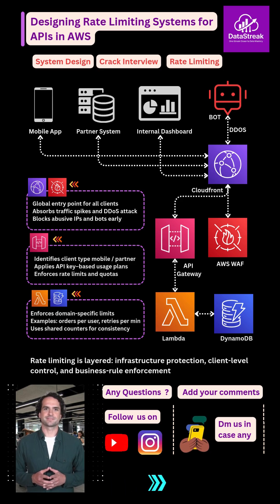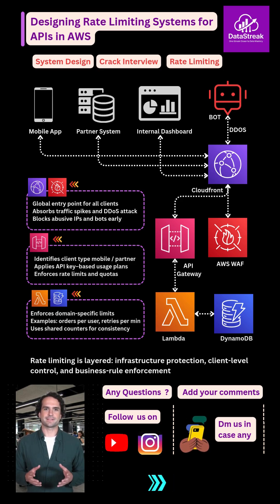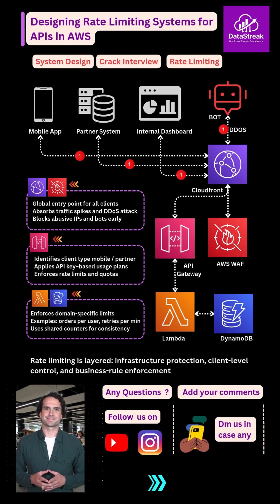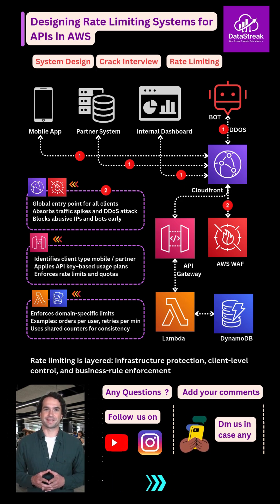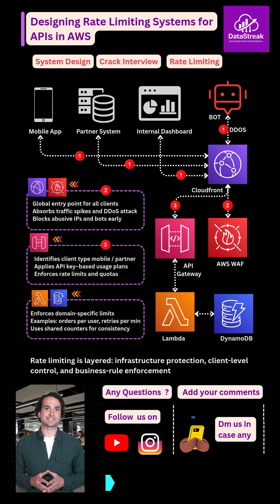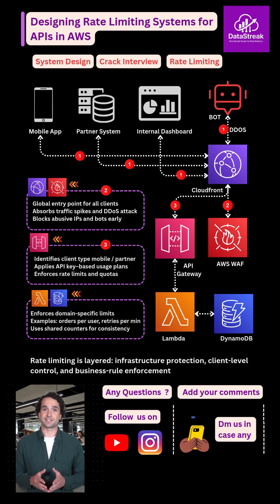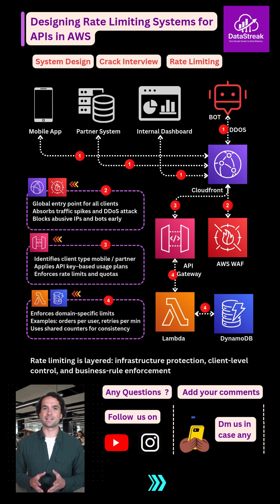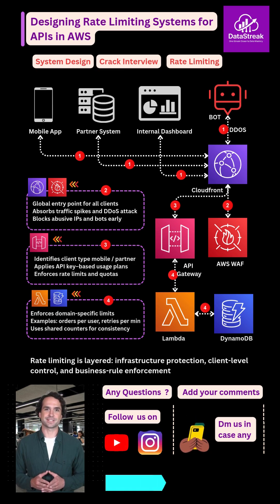Designing API Rate Limiting Systems on AWS | System Design Explained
In this video, I explain how rate limiting works for public APIs using AWS services like CloudFront, WAF, API Gateway, Lambda, and DynamoDB. You’ll learn how traffic is controlled at multiple layers — from blocking abusive requests at the edge to enforcing business-level limits in the backend. This breakdown is perfect for system design interviews, backend engineers, and anyone preparing for cloud architecture discussions.